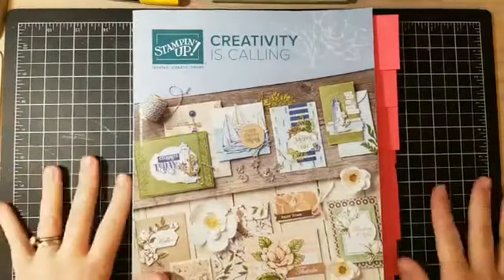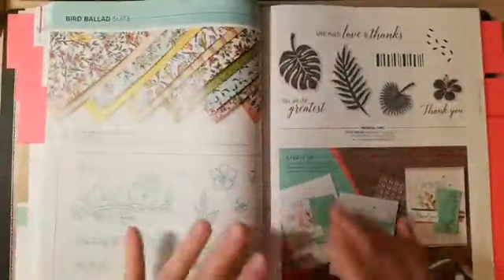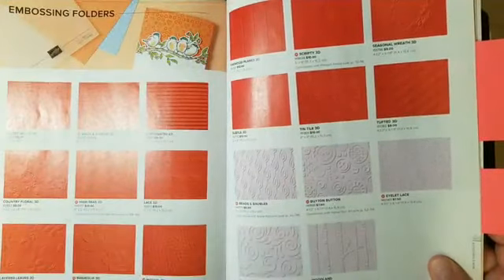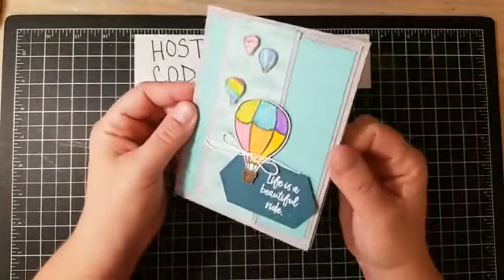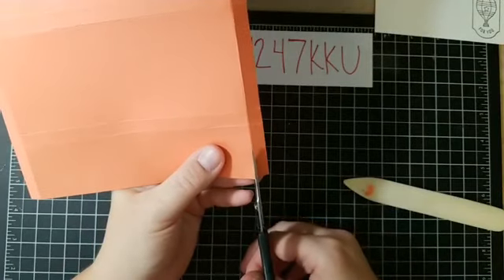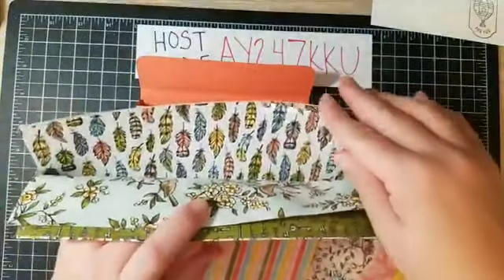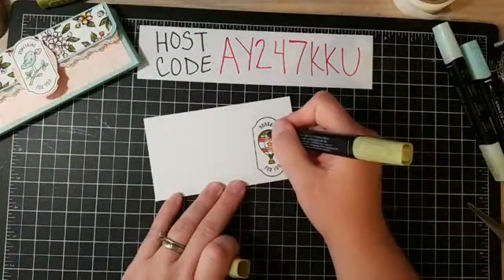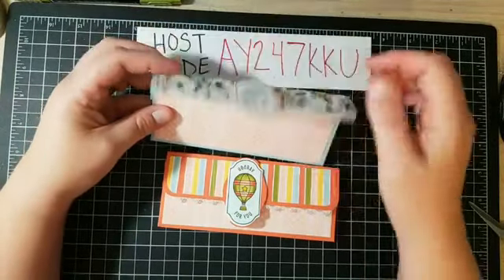Time For Tags Chocolate Clutch and New 2019-2020 Catalog Launch